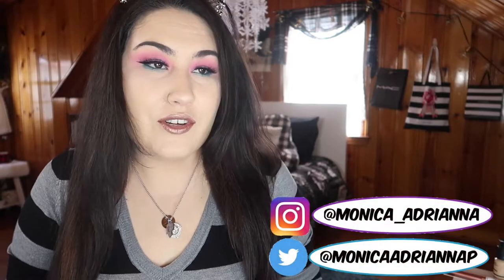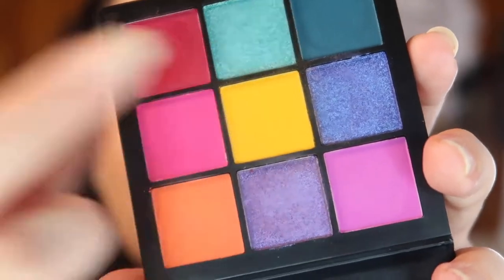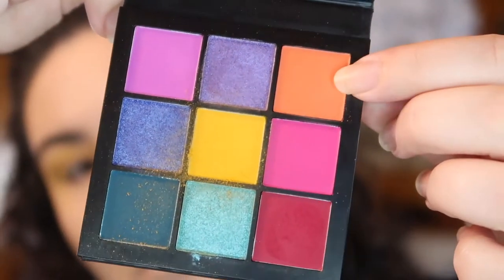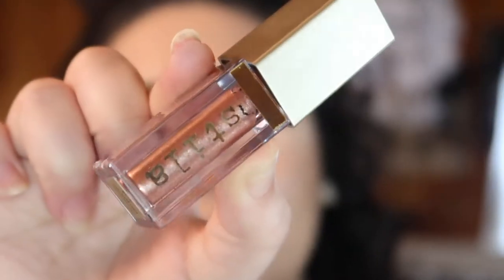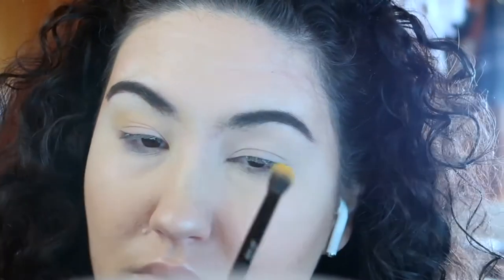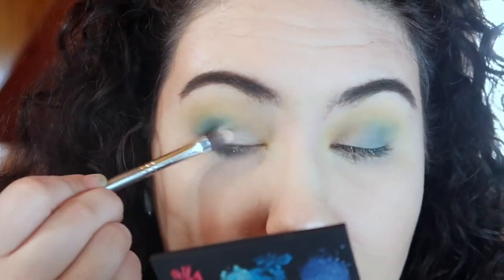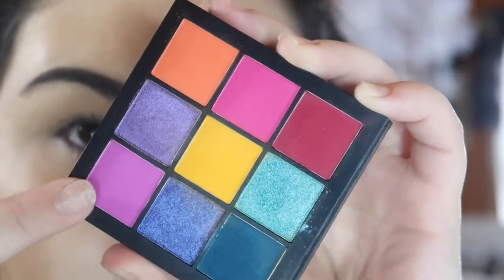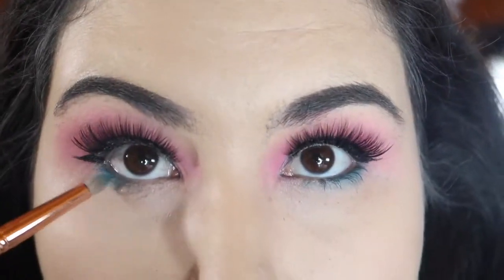Huda Beauty Electric Obsessions || 3 Looks 1 Palette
Hello everyone! Welcome back to another 3 looks 1 palette tutorial video with the Huda Beauty Electric Obsessions palette! Do you own this palette? What did you think about these looks? What was your favorite? Let me know below!!!

▼ PRODUCTS MENTIONED ▼
Physicians Formula Eye Booster (Ultra Black)

Primer: Mac Paint Pot (Painterly and Soft Ochre)

▼ SOCIAL MEDIA ▼
❋Pintrest: @monicaadrianna